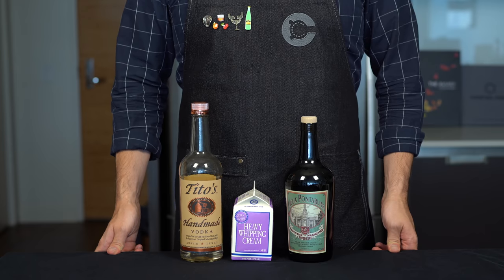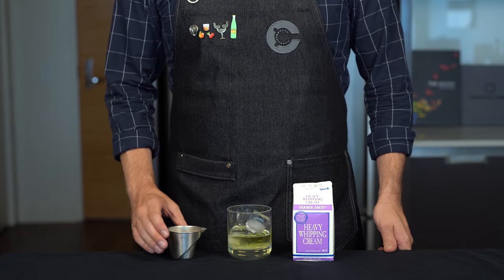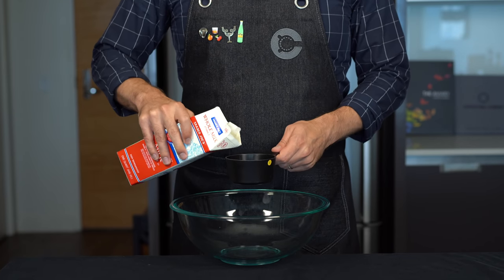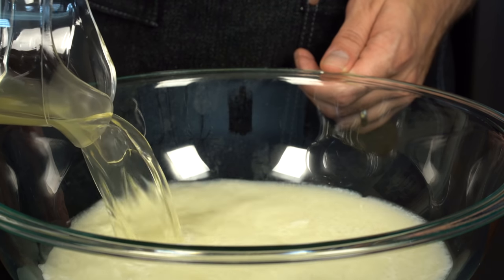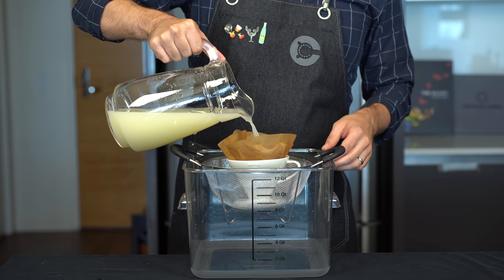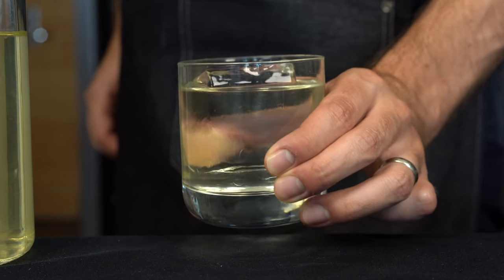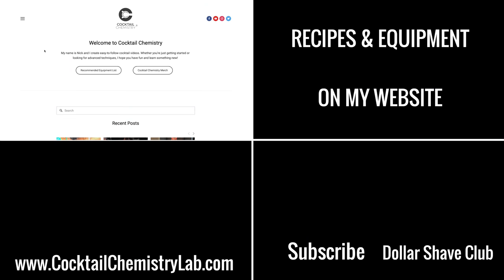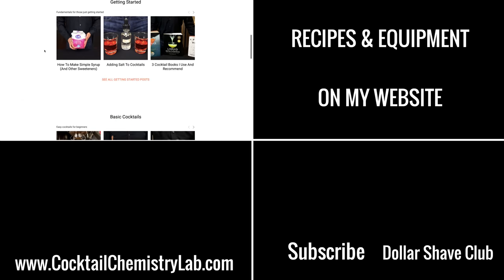Recreated - Green Russian from Archer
Thanks to Dollar Shave Club for sponsoring. to get your first starter set for $5.

We're going back to the Danger Zone with this video, and taking a classic Archer original and seeing if we can make it palatable. Spoiler alert: the original is the worst drink I've had, and the improved version is one of the best.